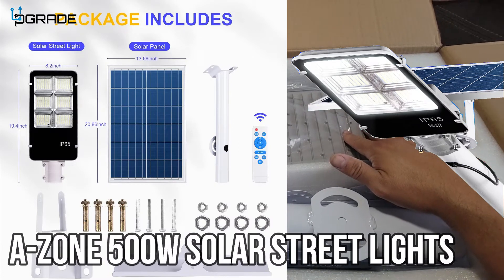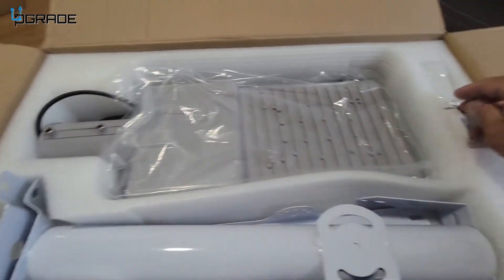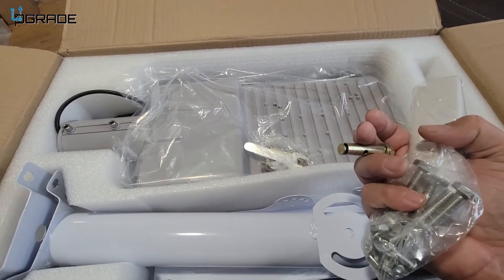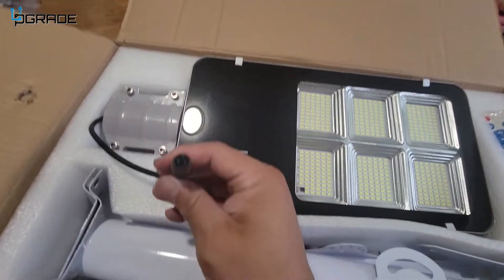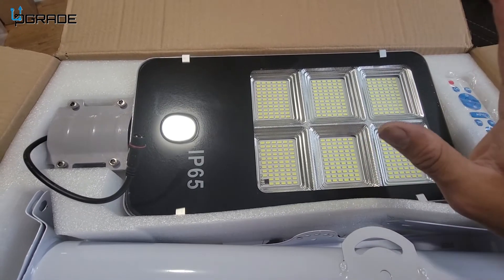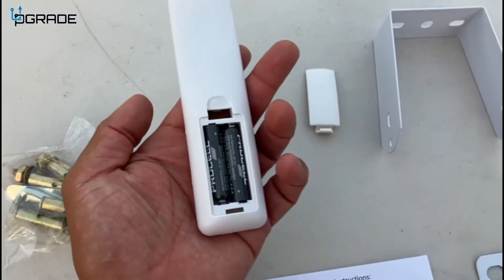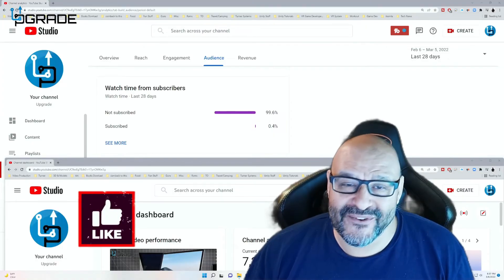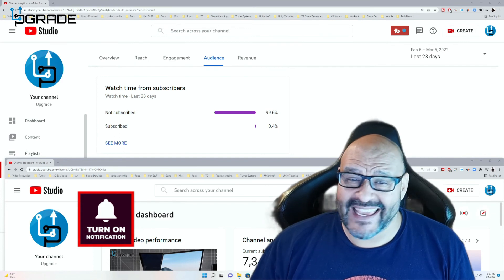500W Solar Street Lights Upgrade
A-ZONE 500W Solar Street Lights Outdoor, 50000LM High Brightness Dusk to Dawn LED Lamp, with Remote Control, IP65 Waterproof for Parking Lot, Yard, Garden, Patio, Stadium